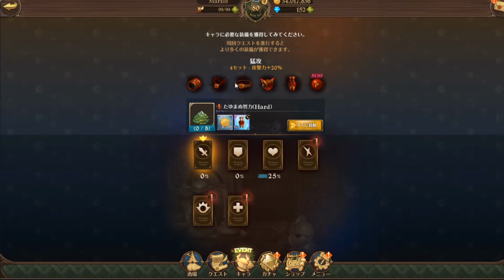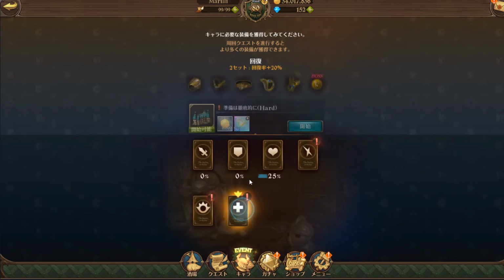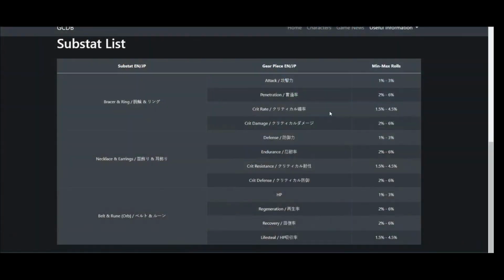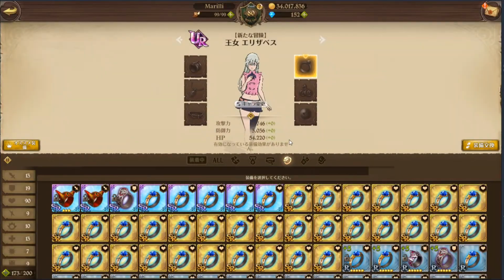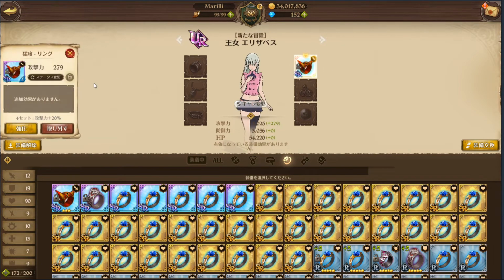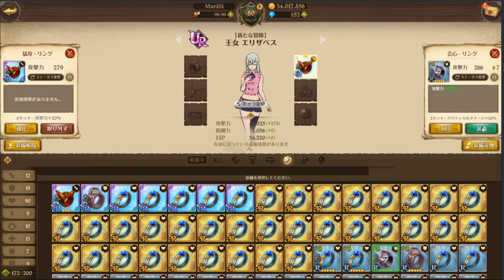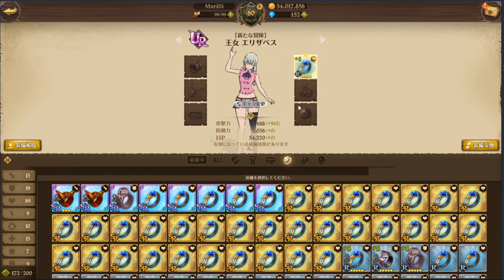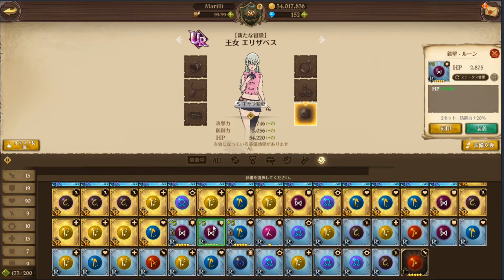GEAR GUIDE FOR NEW PLAYERS! [ Seven Deadly Sins Grand Cross]